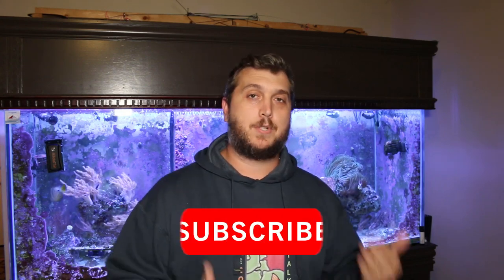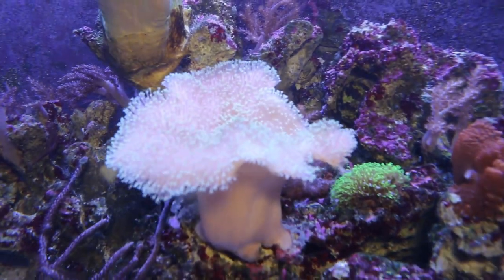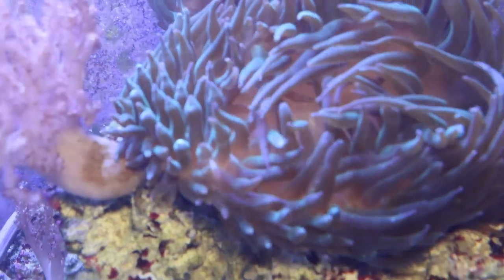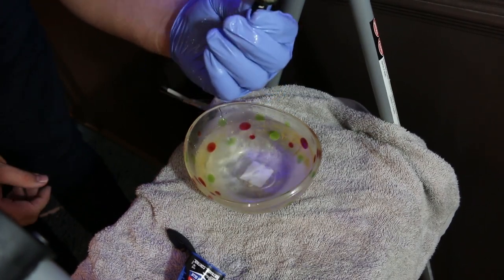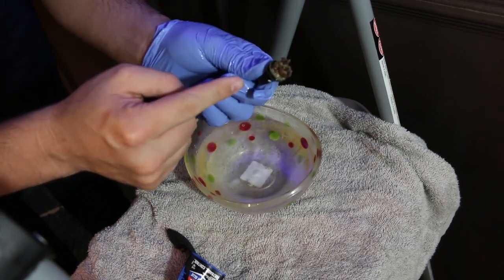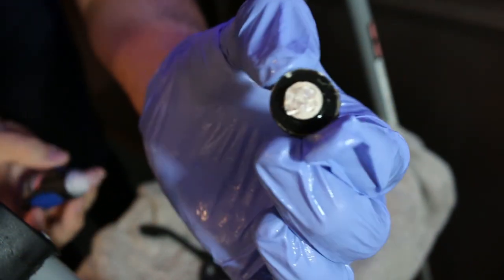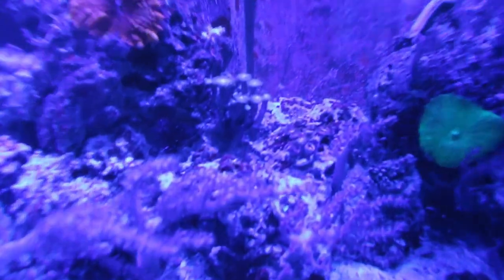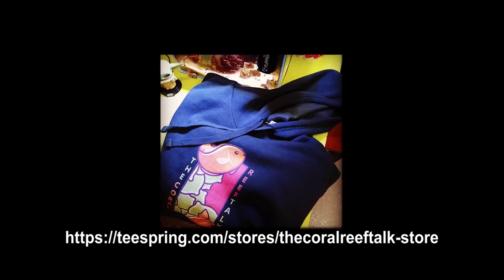Coral Advice! Cutting Frag Plugs!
In this video I share Reef Tank updates and share coral advice on how I cut the stems off of frag plugs. The ReefTankRebirth series is all about revising my 210 gallon reef tank. I have added new sand and new lights. Now its time to add some coral to this Reef Tank. Lets start a Zoa Garden!

affliliate link

more Affliliate links
My Salt mix

My Camera